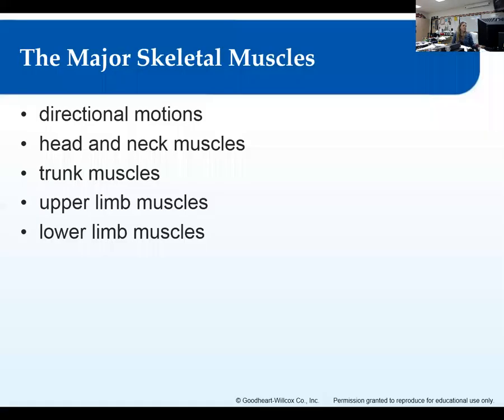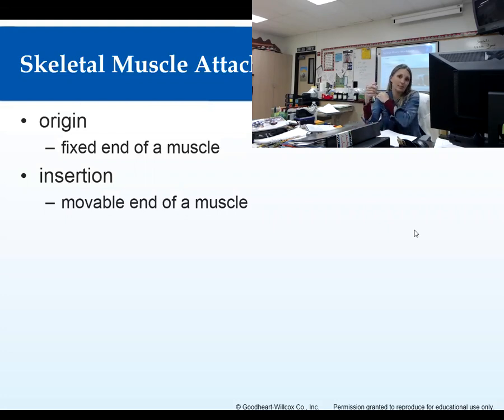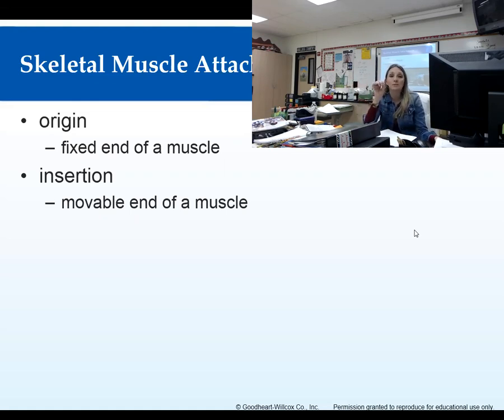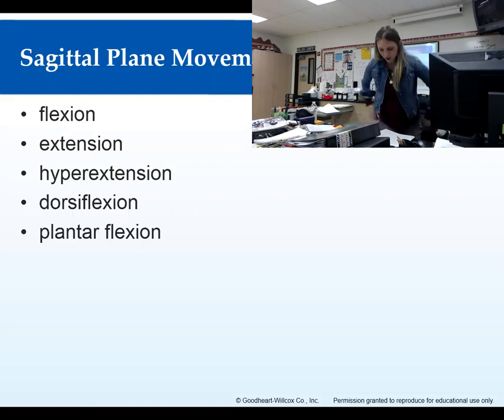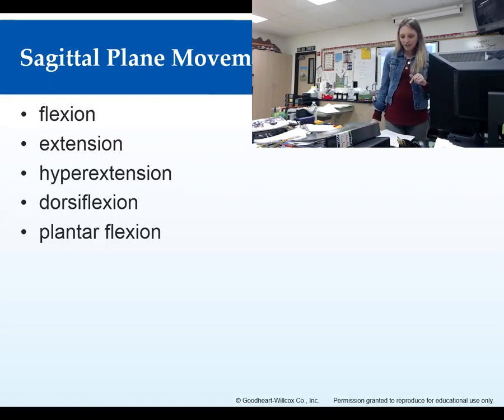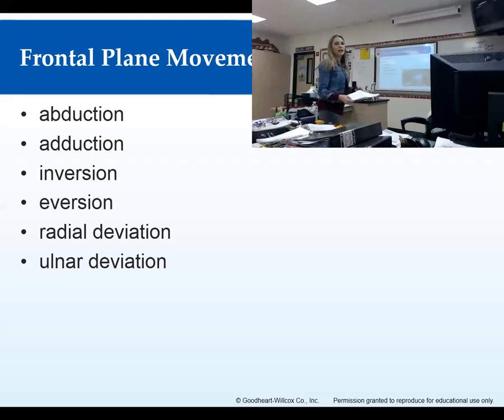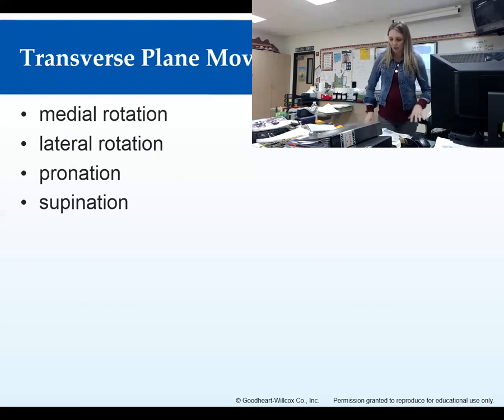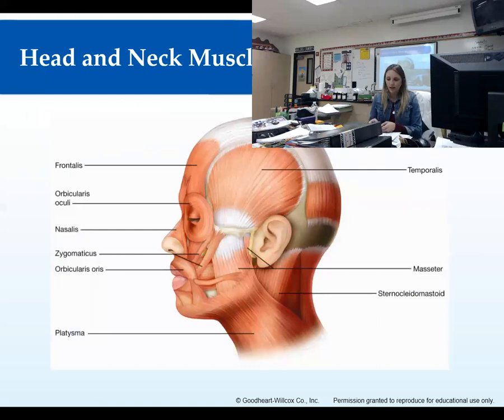2015-2016 A&P Chapter 5.3 lecture